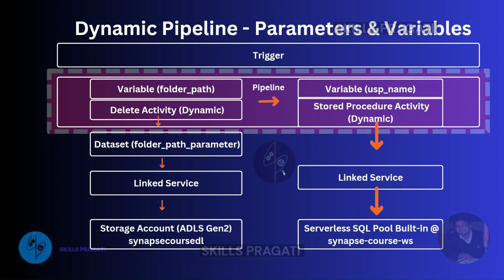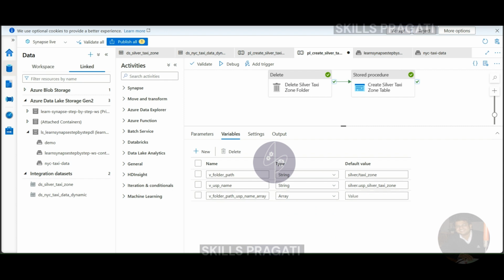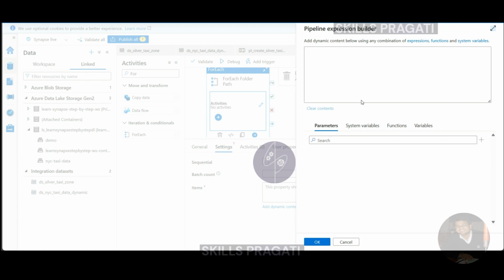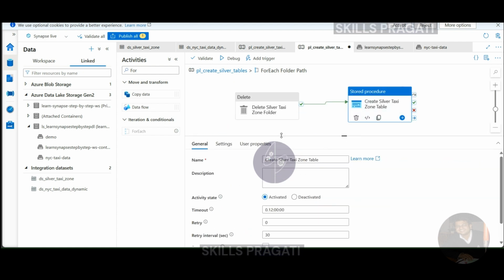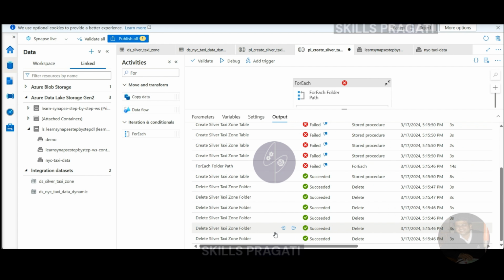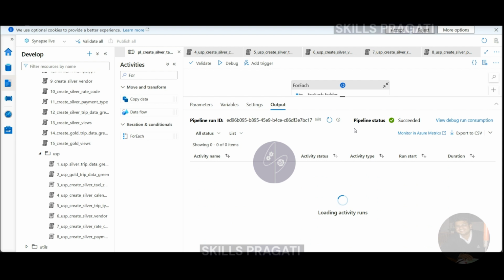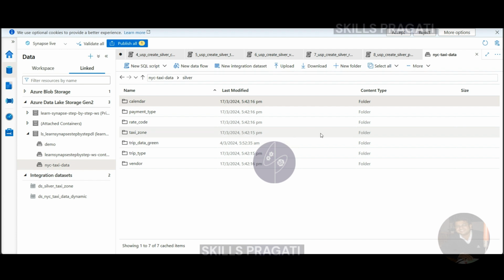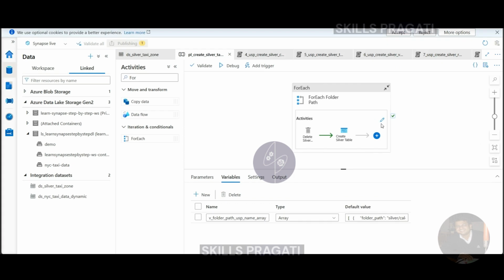Understanding Dynamic Pipeline In Azure Synapse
Learn about dynamic pipelines and how to create pipelines that can adapt to changing data volumes and schemas. Understand how to use expressions and functions to dynamically generate pipeline components.